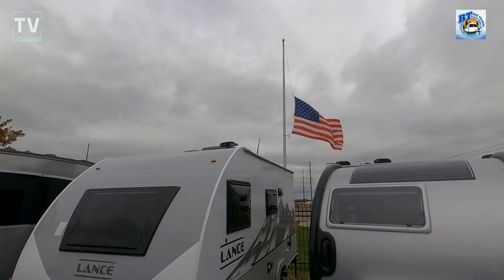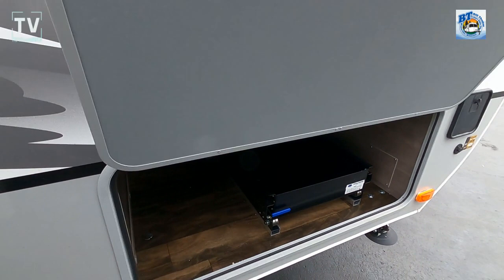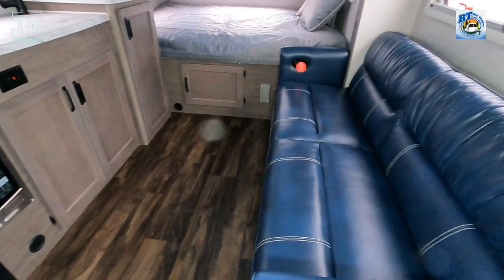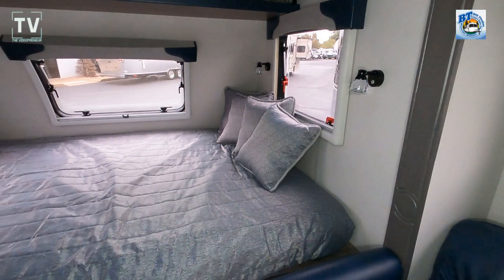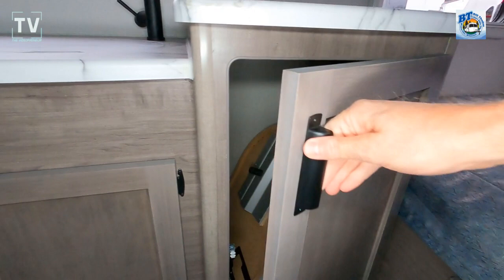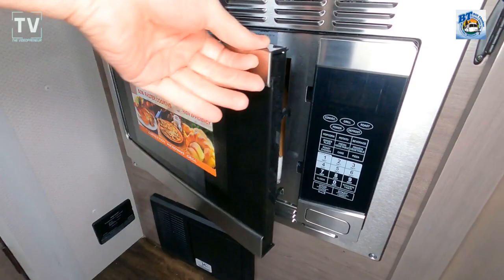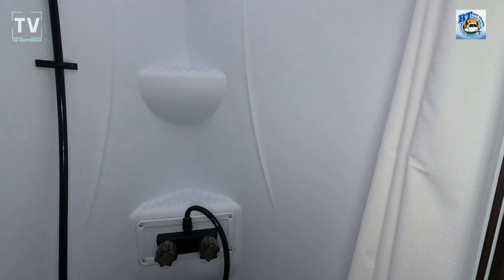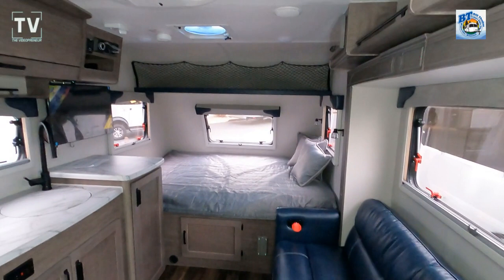Is the Lance Travel Trailers 1475 Perfect 4 Season RV for a Couple?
Lance Travel Trailers 1475

Sleeps 2/3 1 Slide  Queen Bed

• Convertible Dinette Bed Opt. 36'' X 59''
• A/C-Coleman 13.5 Wall Control
• Propane 1-5 Gal
• Furnace 14.3M
• Battery Monitor
• Electric Tongue Jack
• Exterior Mountain Scene Graphics
• Fantastic Roof Vent-Remote
• Lift Kit 2-5/8 Inch
• Microwave Convection-n/a w/300,310
• Power Awning w/LED Lighting
• Pull-Out Storage Tray
• Solar Panel-190 Watt
• TV LED Wide Screen 28"